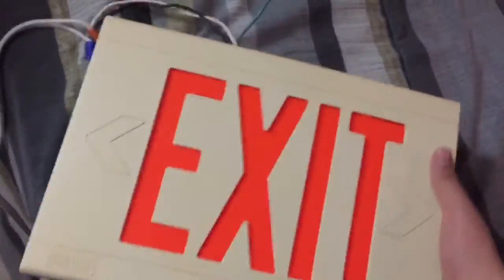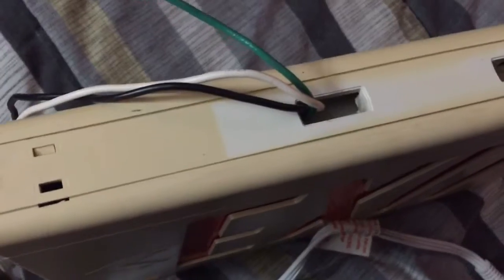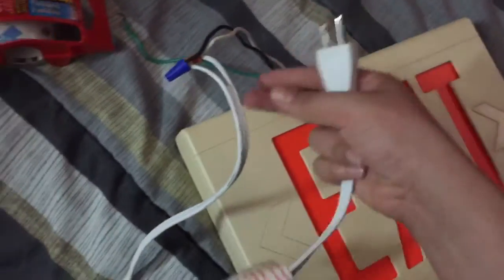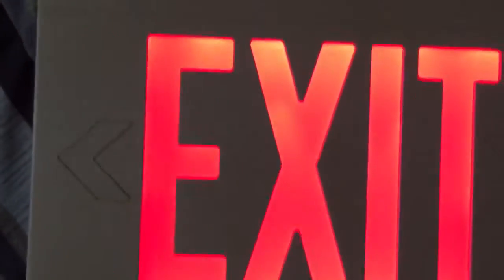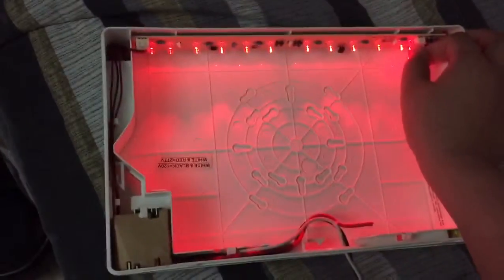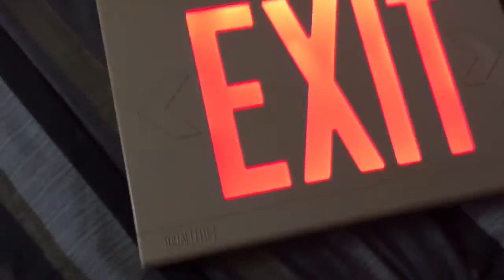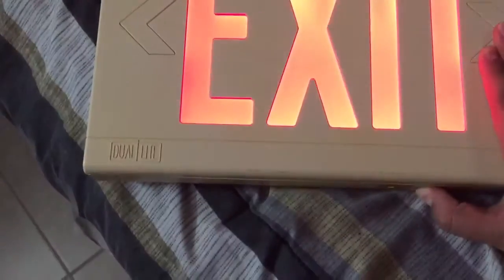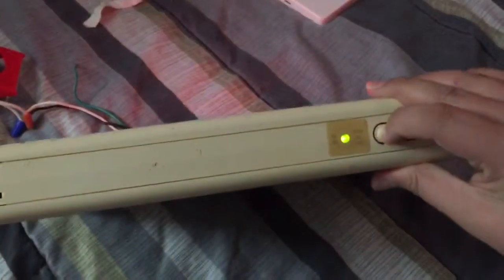Exit sign [FOR SALE OPEN]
This is a like new exit sign it is in very good condition comes with its battery inside it's an LED exit sign $45 buyer pays for shipping PayPal only